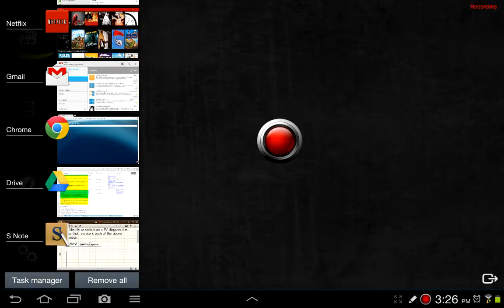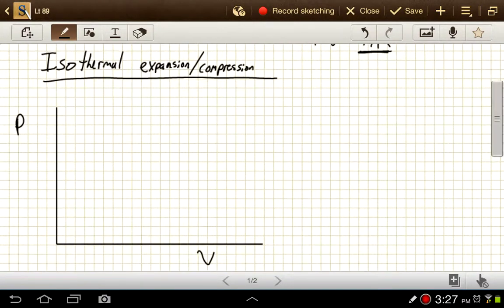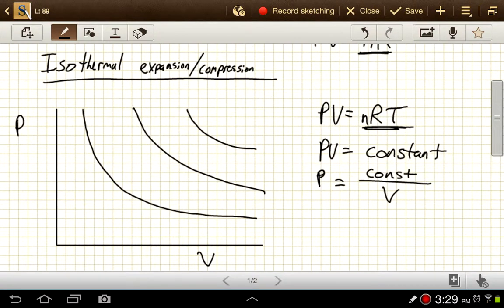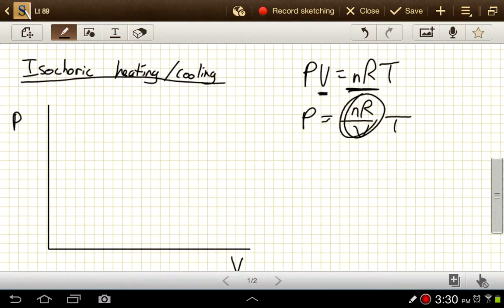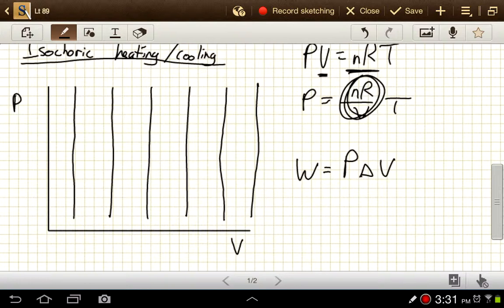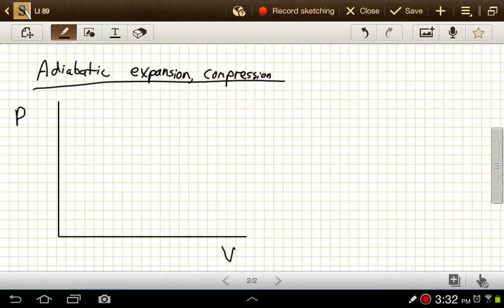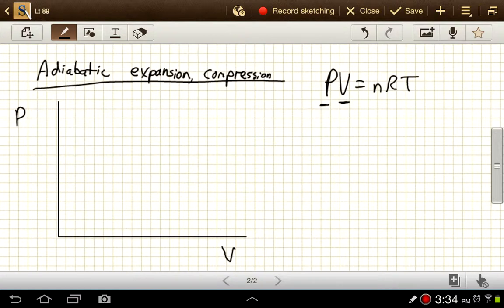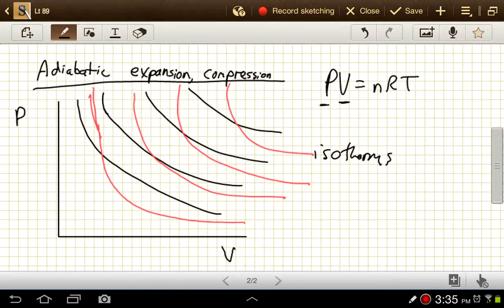Lt 89 - pv diagrams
(89) Identify or sketch on a PV diagram the curves that represent each of the above processes.